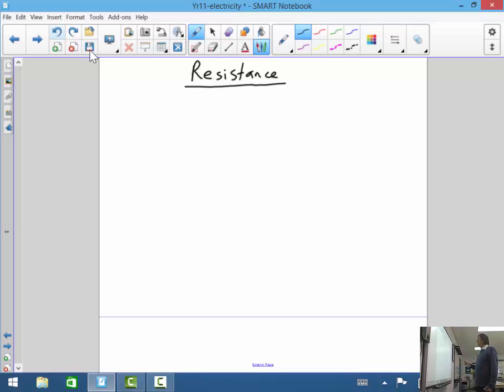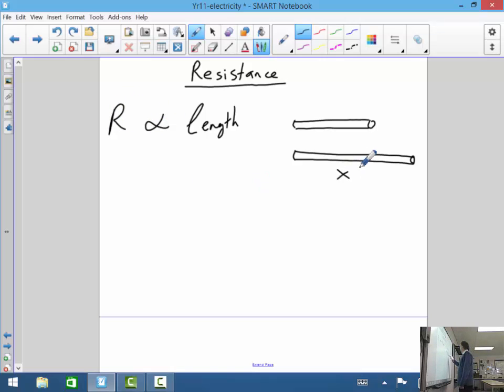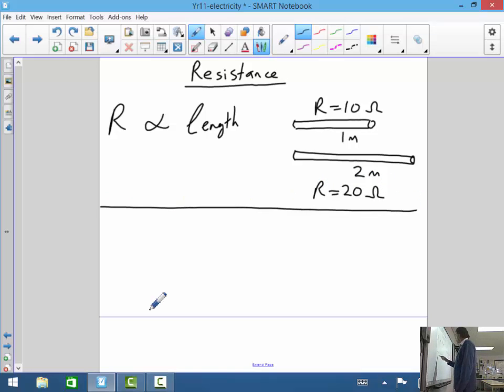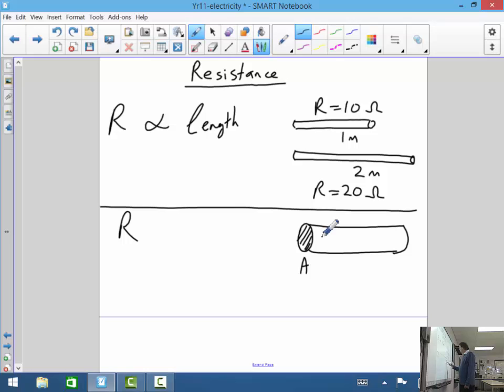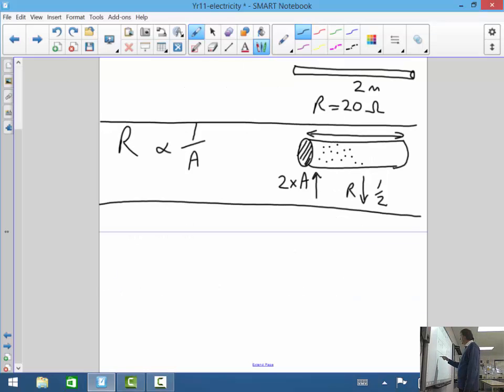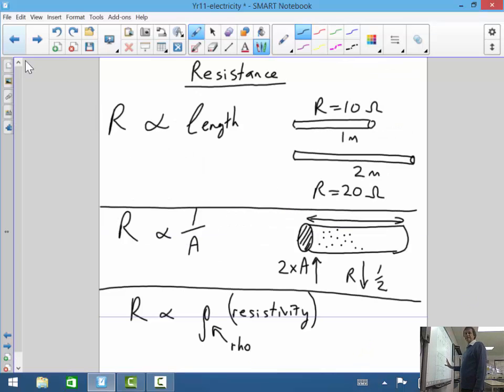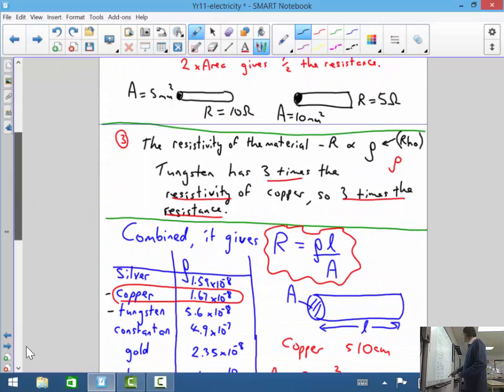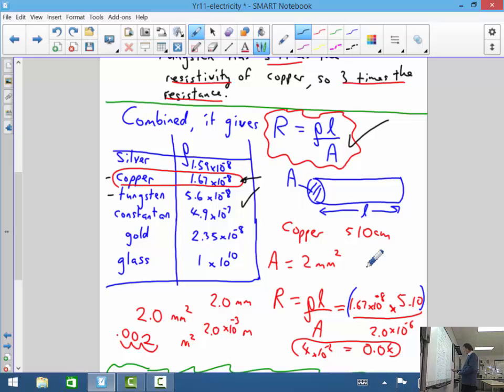electricity-factors that affect RESISTANCE in conductors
length resistivity area of cross section factors resistance